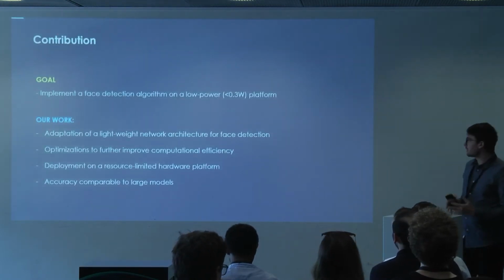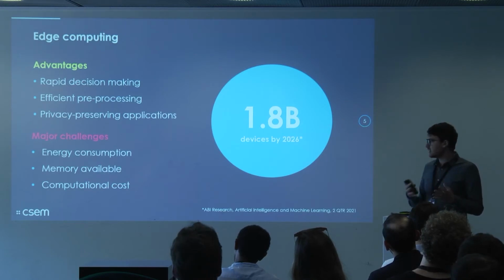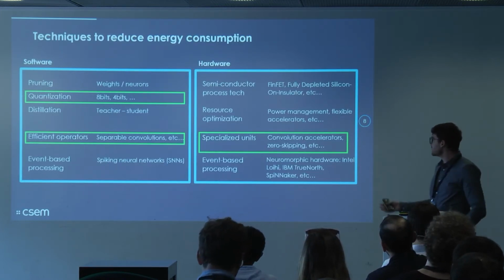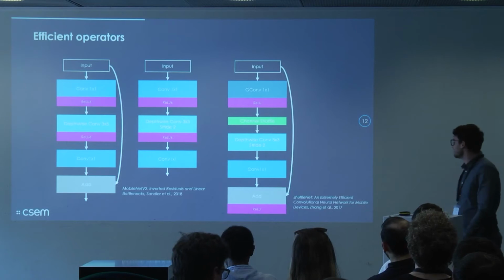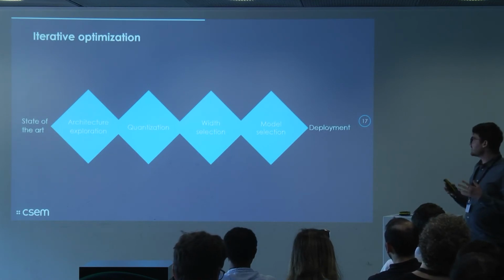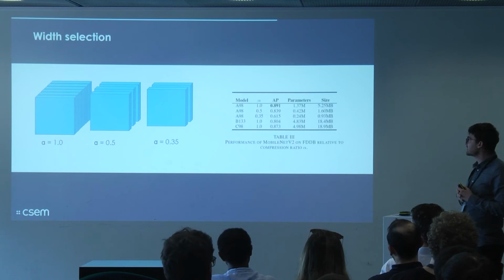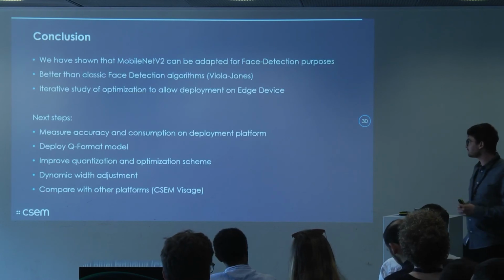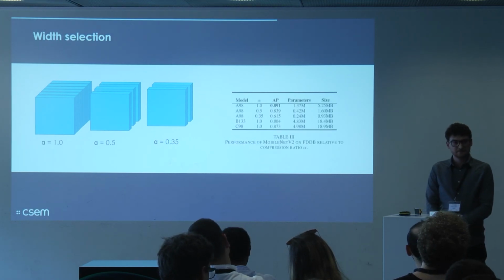SDS 2022: Simon Narduzzi on Adapt. of MobileNet-V2 for Face Detection on Ultra-Low Power Platform